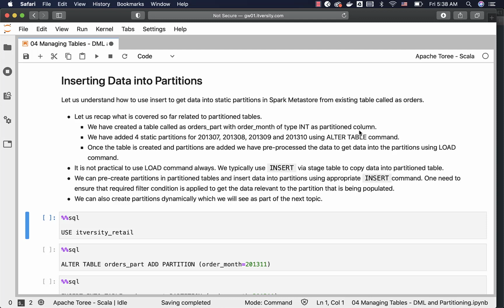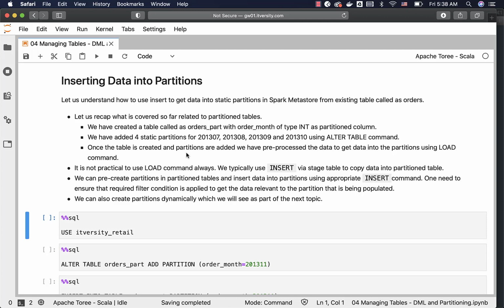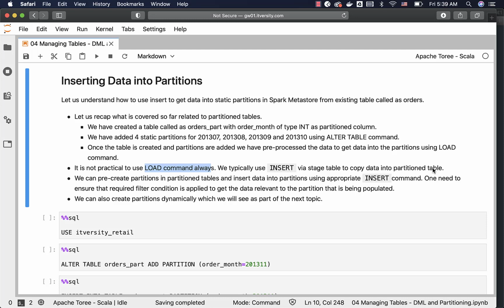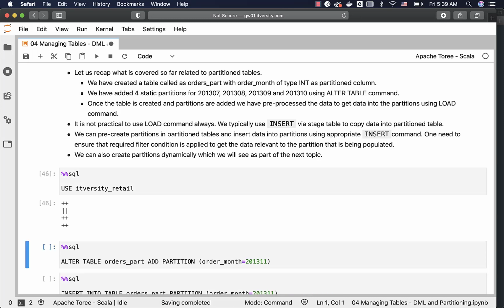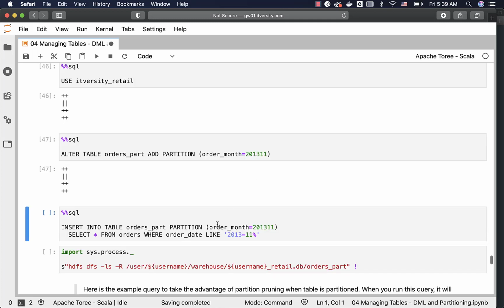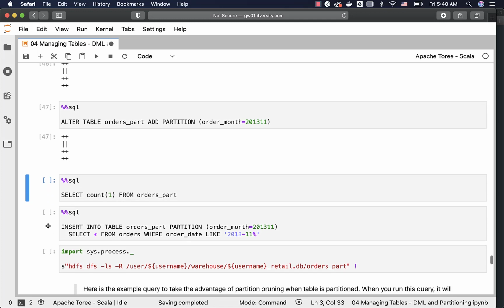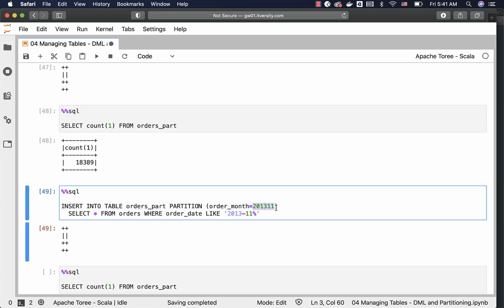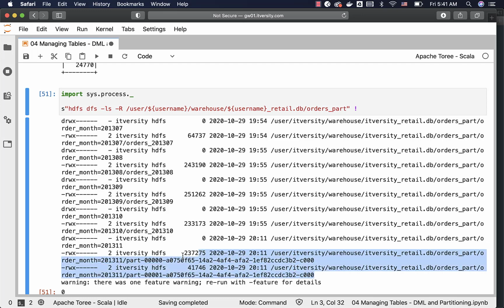Spark SQL - DML and Partitioning - Inserting Data into Partitions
Let us understand how to use insert to get data into static partitions in Spark Metastore from existing table called as orders.

You can access complete content related to this video by clicking